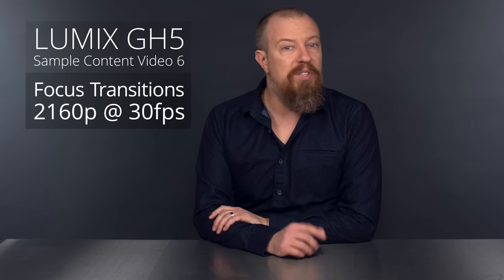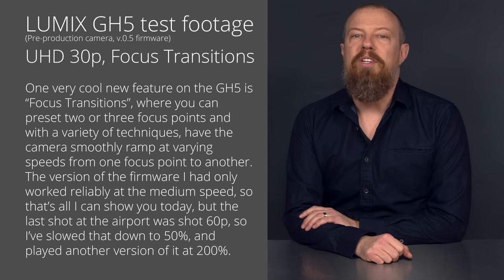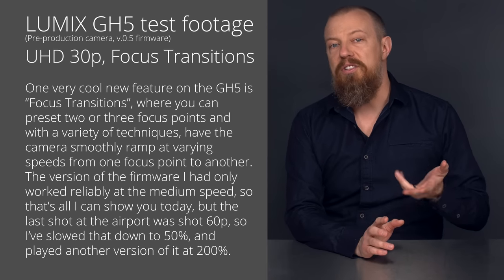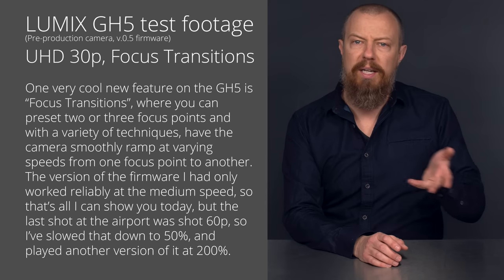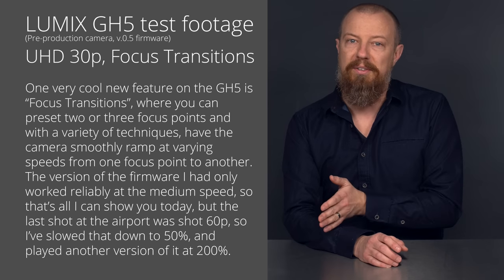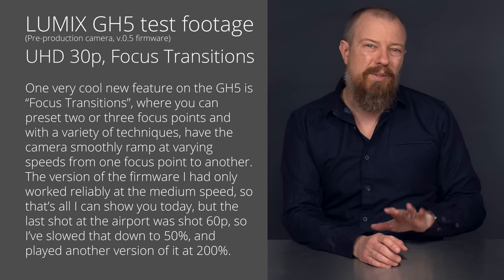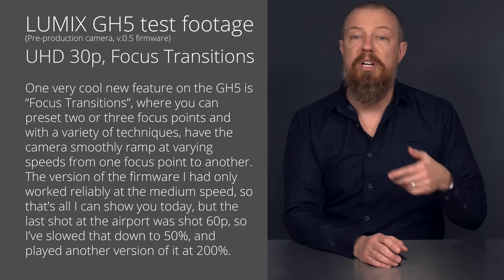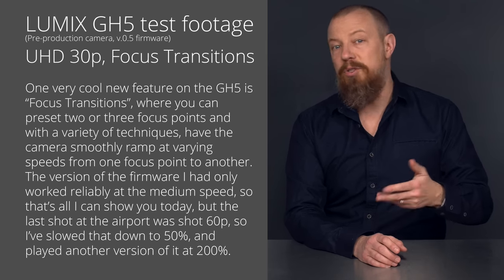GH5 Sample Footage No. 6; Focus Transitions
This is the sixth of many LUMIX GH5 sample content videos I have and will continue to produce. This one is about the focus transition feature of the GH5, which allows you to set up to three focus points and transition between them at varying speeds. It is presented in UHD (3840×2160) 30p.

Panasonic LUMIX GH5 [B&H ] [Amazon ] [Adorama
Panasonic Leica 12-60mm f/2.8-4 [B&H ] [Amazon ] [Adorama
Panasonic Lumix Leica Nocticron 42.5mm f/1.2 [B&H ] [Amazon ] [Adorama
DJI OSMO Mobile [B&H ] [Amazon ] [Adorama

-PhotoJoseph